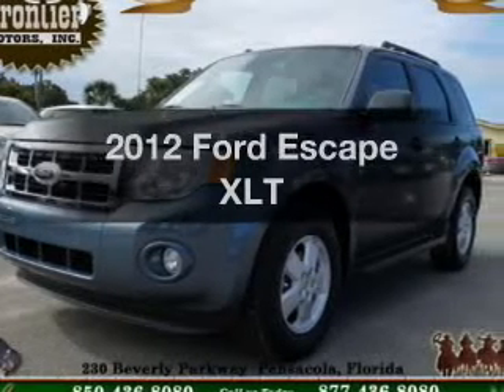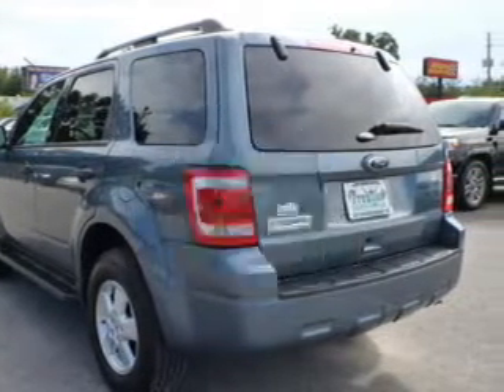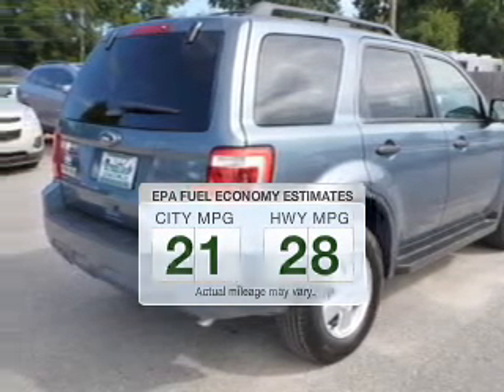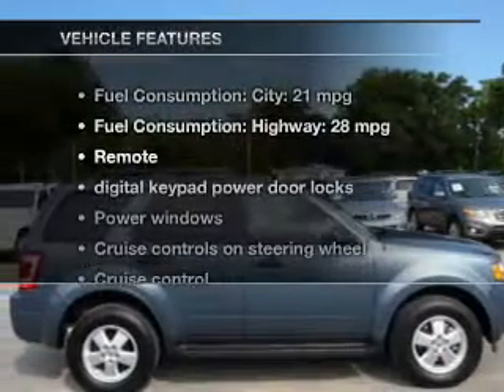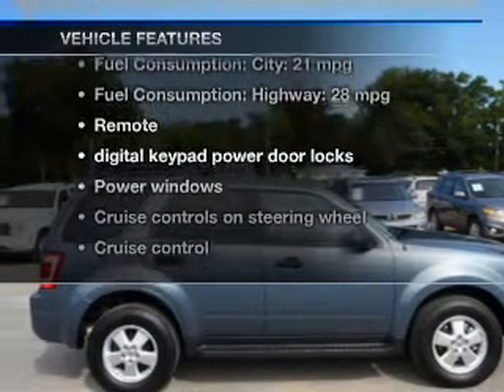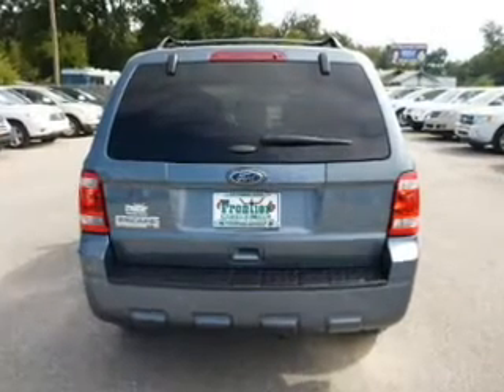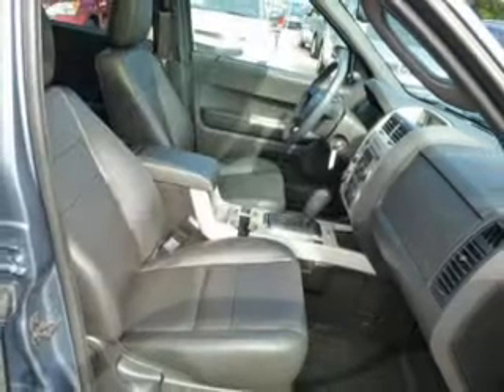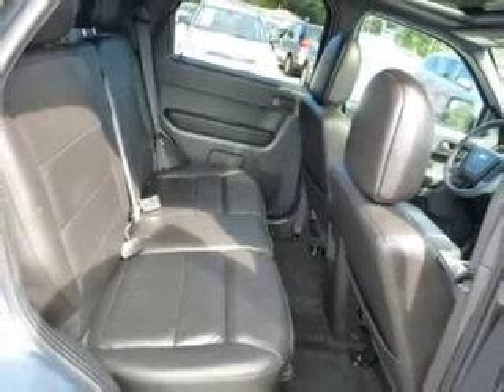2012 Ford Escape - Pensacola FL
Year: 2012
Make: Ford
Model: Escape
Trim: XLT
Engine: 2.5 liter inline 4 cylinder 16 valve
Transmission: 6-Speed Automatic
Color: Blue Flame Metallic
Mileage: 6414
Address:
230 Beverly Parkway